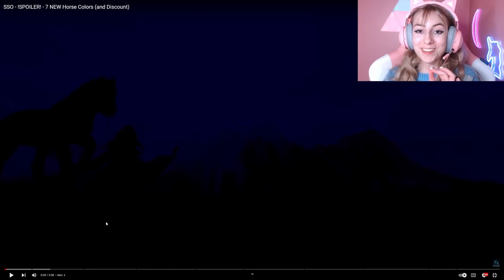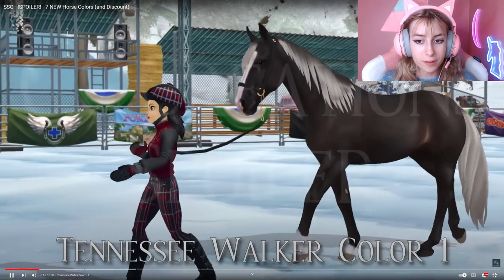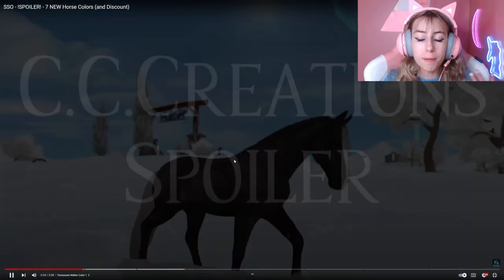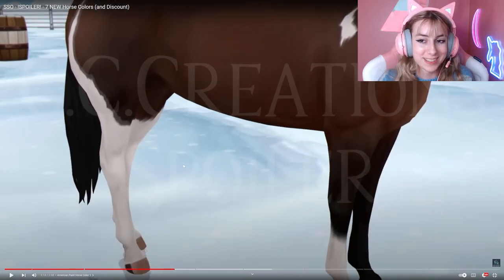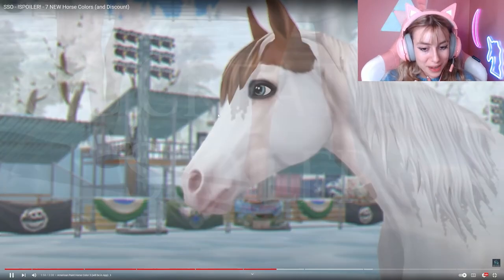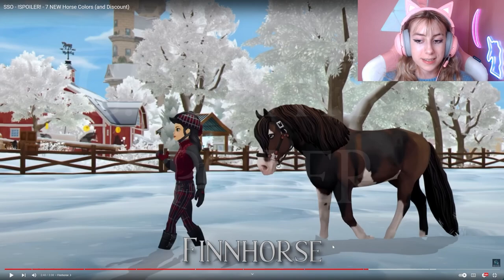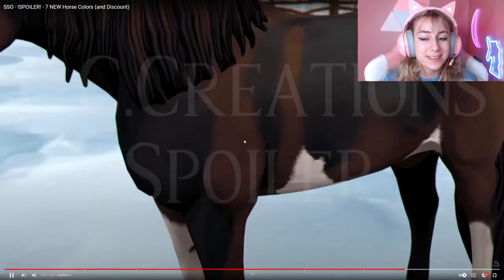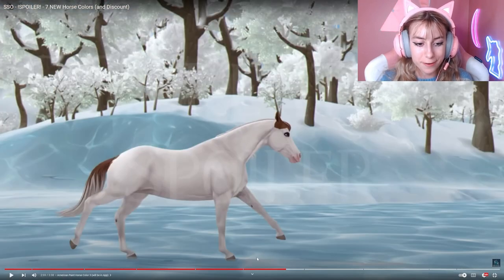*7+ NEW HORSES* STAR STABLE SPOILERS! (PAINT HORSE, BELGIAN WARMBLOOD, FINNHORSE & MORE!) 🐴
*SPOILERS* 7 BRAND NEW HORSES COAT COLOR VARIATIONS (BELGIAN WARMBLOOD, FINNHORSE, PAINT HORSES, AND MORE!) WILL BE COMING TO STAR STABLE SOON! Which is your favorite?

♡ Server: Stay up to date on Instagram! Server changes!